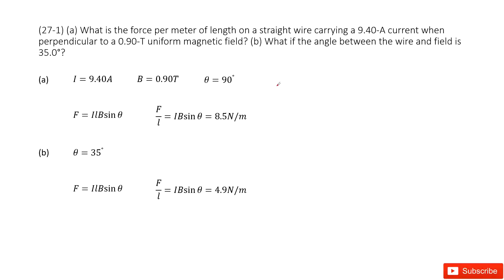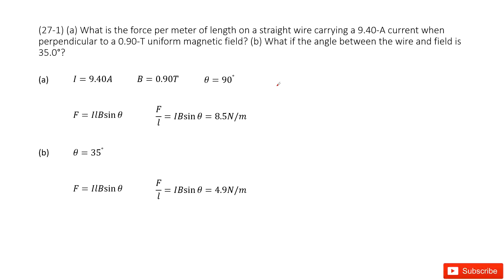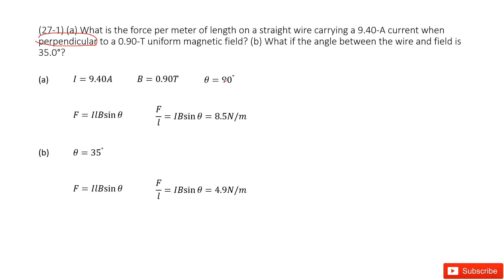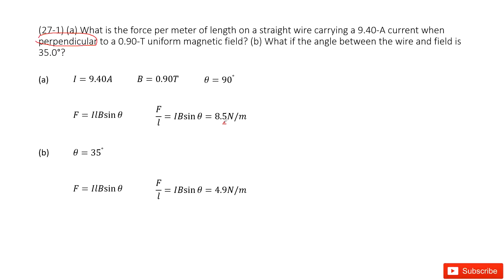(27-1) (a) What is the force per meter of length on a straight wire carrying a 9.40-A current when p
(27-1) (a) What is the force per meter of length on a straight wire carrying a 9.40-A current when perpendicular to a 0.90-T uniform magnetic field? (b) What if the angle between the wire and field is 35.0°?